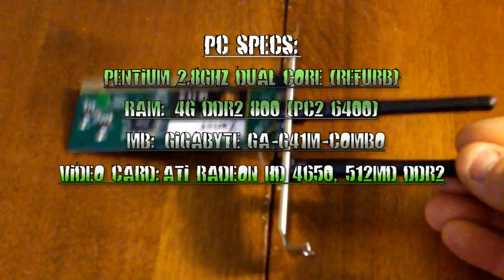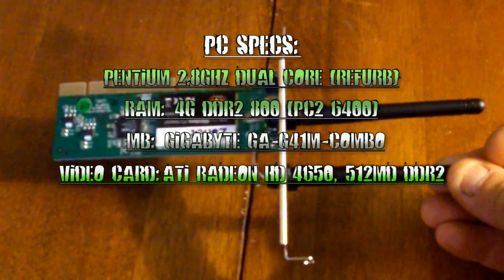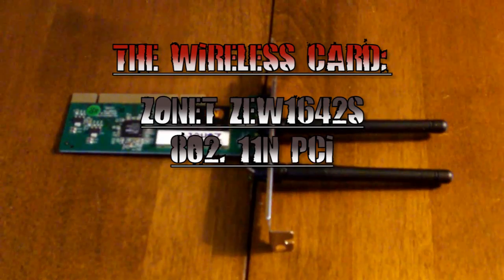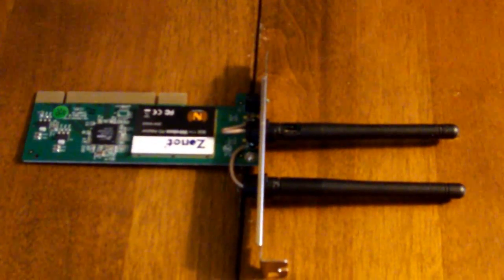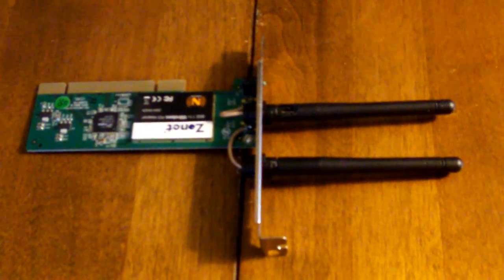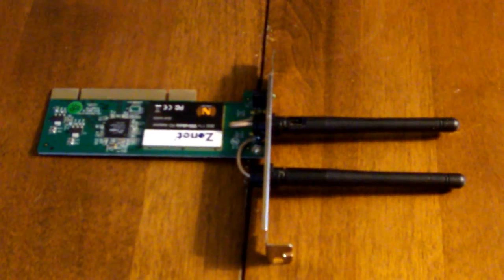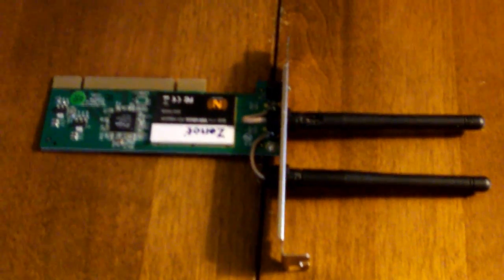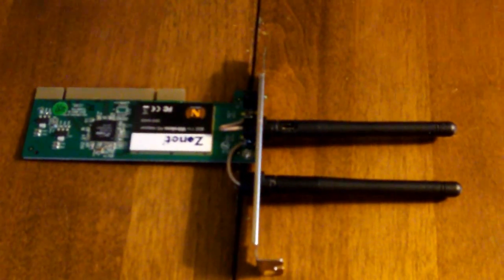Netflix choppy playback fix.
I put together a htpc for my son and he wanted to go wireless in order to use his iphone as a remote with Boxee TV. At first everything went well but then Netflix started acting up.